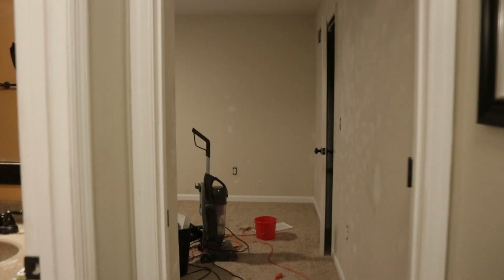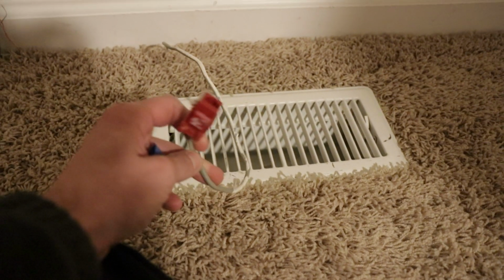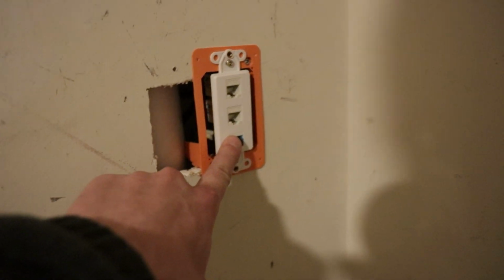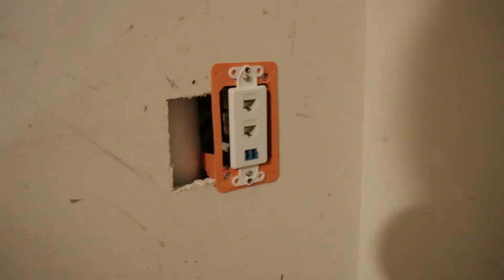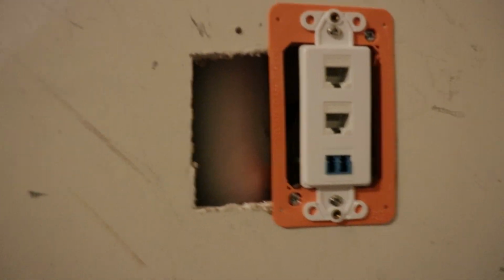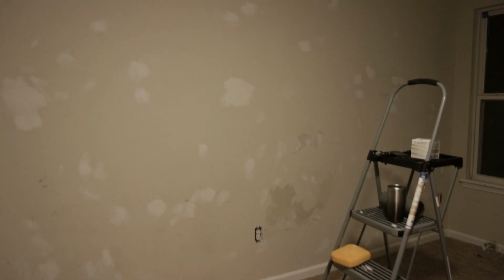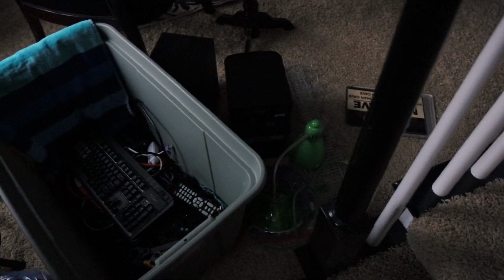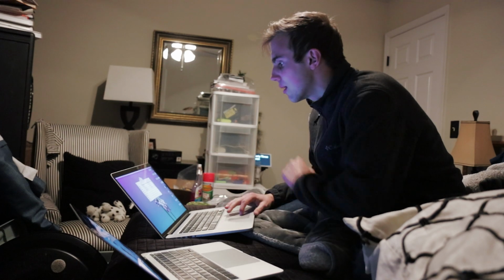Time to Fix Things Up (Moving Vlog 1)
I’m moving soon and it’s crunch time. It’s fine to fix my room.

Crimp Tool
Punch Tool
Tone and Probe
Passthrough Connectors
Wall Plates
Cat 6 Cable